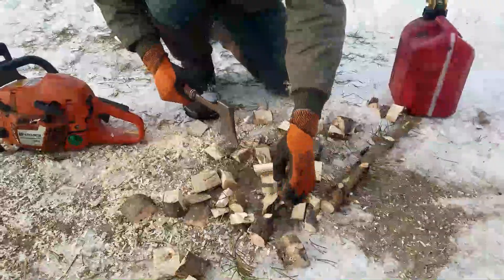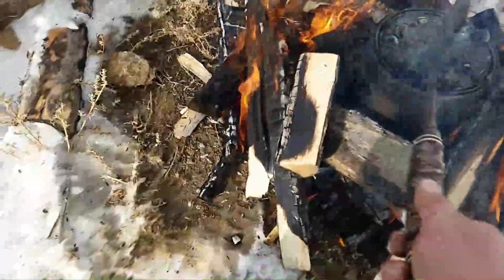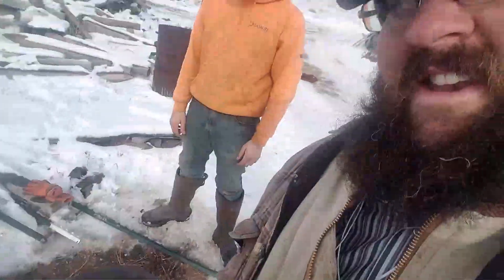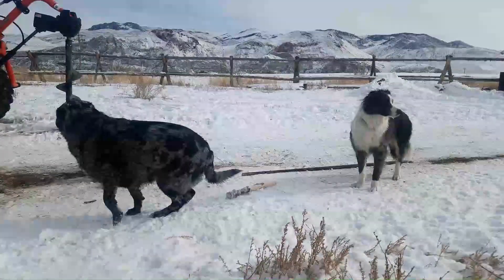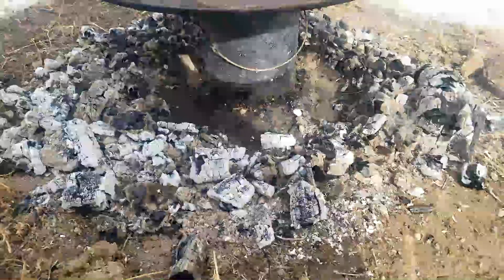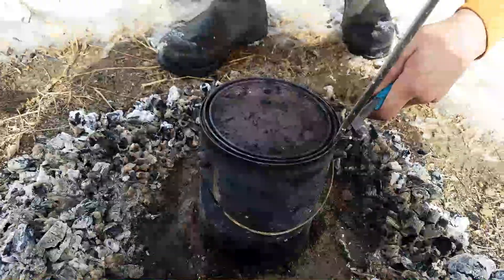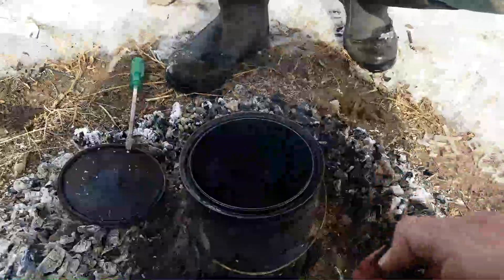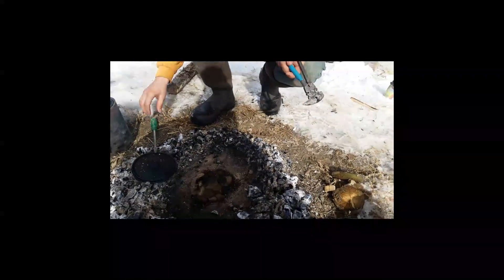How We Make Pine Tar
we decided to make some homemade pine tar Feb. 2019